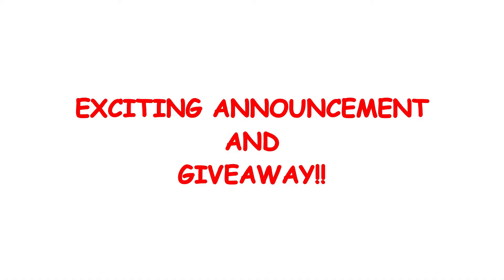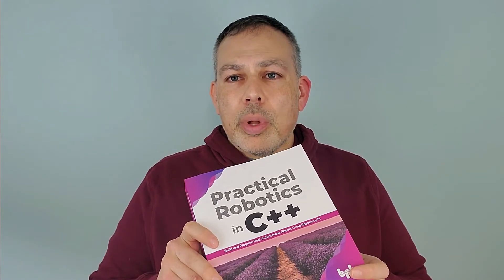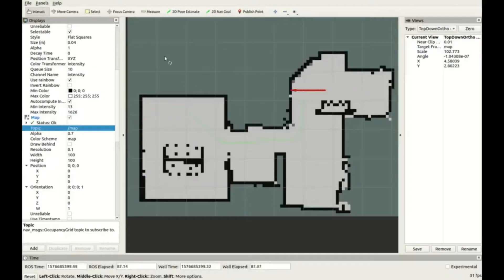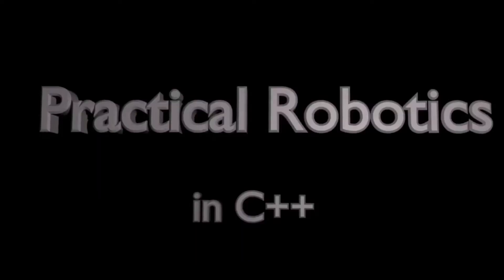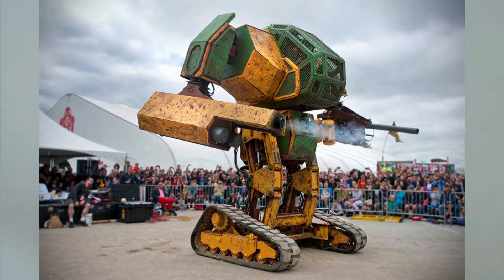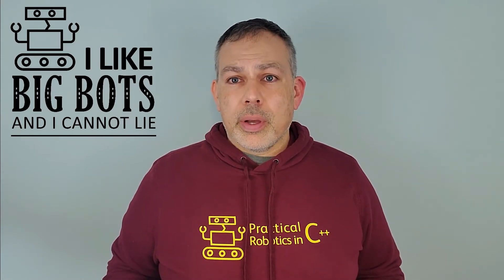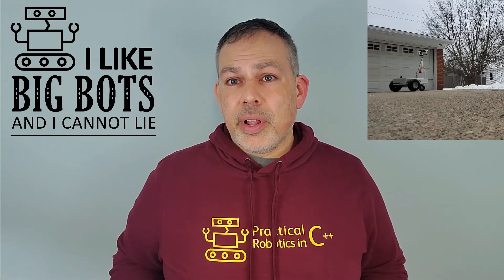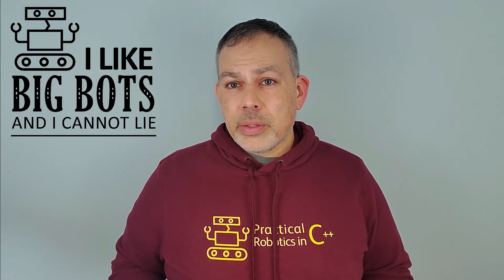Three Common Mistakes to Avoid When Building and Programming Robots, Book Release and Giveaway!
If you find my videos helpful, you can say thank you and help me to make more tutorials with a cup of coffee or by picking up a copy of Practical Robotics in C++. Thank you for your support!

Practical Robotics in C++  :  learn to build autonomous robots.

Amazon U.S.: Practical Robotics in C++

Amazon Canada:

Amazon UK:

Amazon Germany:

Amazon Italy:

Amazon Mexico:

Amazon Japan:

Amazon Australia:

Practical Robotics in C++ teaches real autonomous robotics without the reader needing a university degree to follow the tutorials. Features the Raspberry Pi. Topics covered include:
- Choosing and setting up a computer for robotics
- Electronics for Robotics
- Buying, building, and hacking robots
- Motors: Different types, how to control them
- Communications with sensors and other devices
- Robot control theory and controller design
- Mapping and Autonomous Path-Planning
- Autonomous motion
- Robot tracking and localization
- Sensors for robotics
- Computer Vision
- Sensor Fusion
- Final project: Build and program a complete autonomous robot!

3. Winner selected by random comment picker the weekend of Feb 18, 2021
4. **Turn on Youtube notifications so you can be alerted of winning**
5. Must still be a subscriber to this channel at time winner selection and award.
6. I will pay shipping costs up to $10 US Dollars. Any amount above that must be paid by winner via paypal.
7. Youtube is not a sponsor of this giveaway and by entering you release Youtube of any liability related to this giveaway.
8. Data will no be collected except for contacting winners as the goal of this contest is to build an audience and community.

The prize is: (1) Print copy (paperback) of Practical Robotics in C++

This giveaway and review are not sponsored or solicited by YouTube or any other company. Every effort has been made to adhere to Youtube's community guidelines found
Please advise me of any concerns.